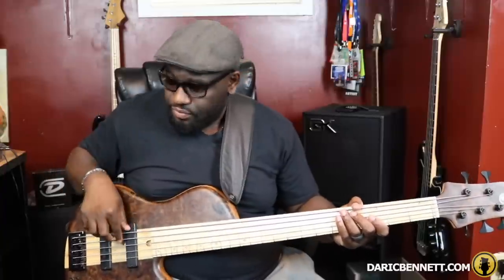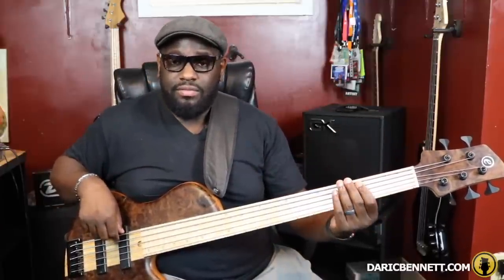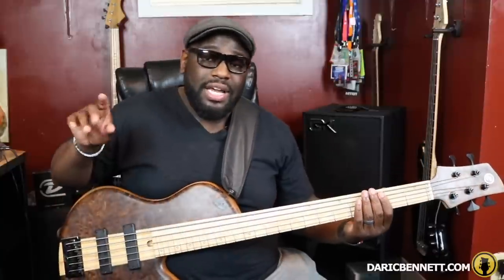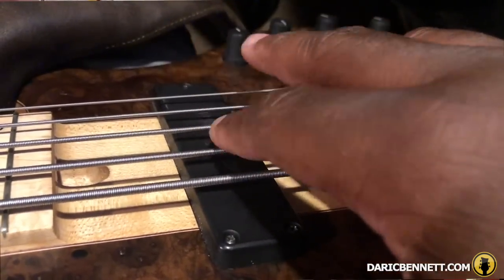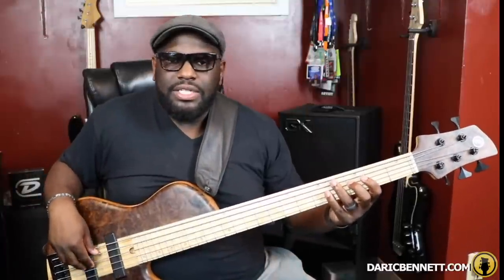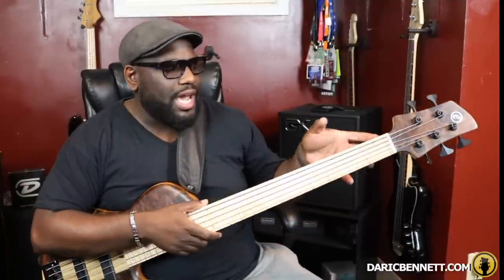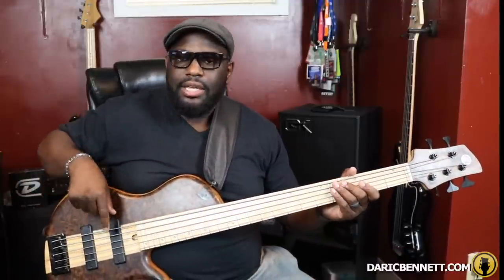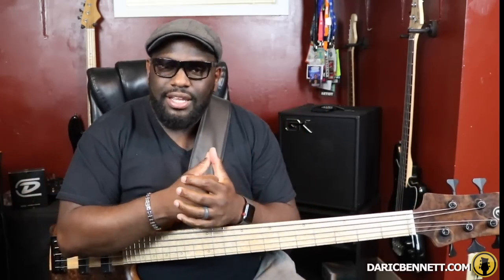Get rid of the "String Ring" | How to Achieve a Cleaner Sound ~ Beginner Bass Course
Get full access to the rest of this beginners course and START YOUR RISK FREE 3 Day Trial for more lessons like this and access to the BASS NATION COMMUNITY here

                                           (Select Lessons)

Recording Gear:
Gallien Krueger Plex Preamp

Recording Interface